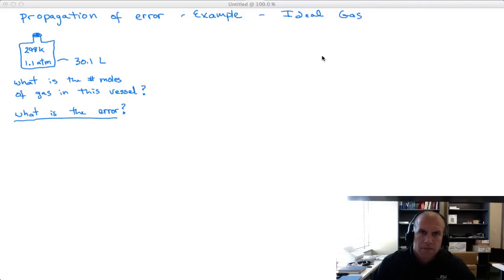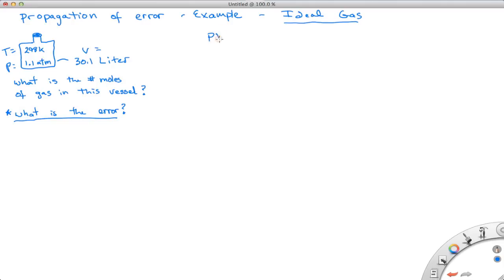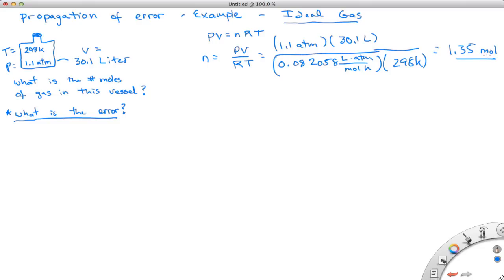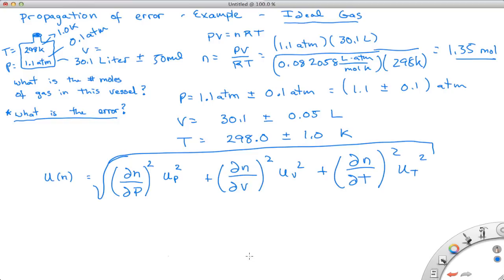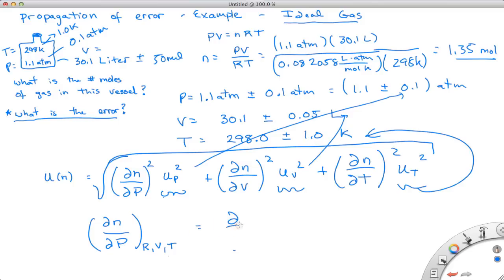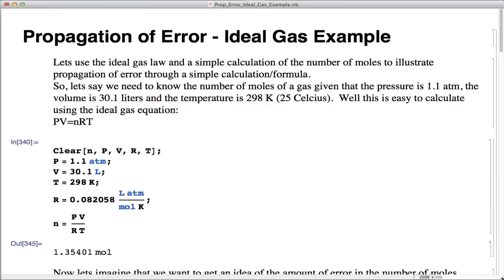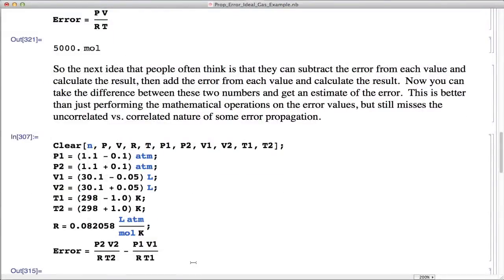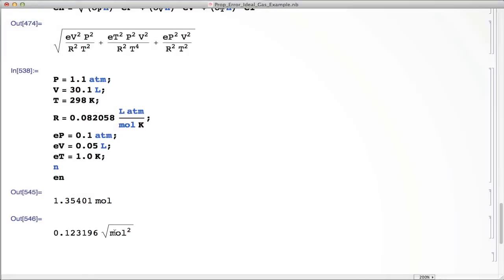Propagation of Error - Ideal Gas Law Example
An example of propagation of error in a calculation using the ideal gas law.  Prof. Yarger starts the example on a whiteboard and then shows how Mathematica can be used to calculate all the partial derivatives in a fast and efficient manner.